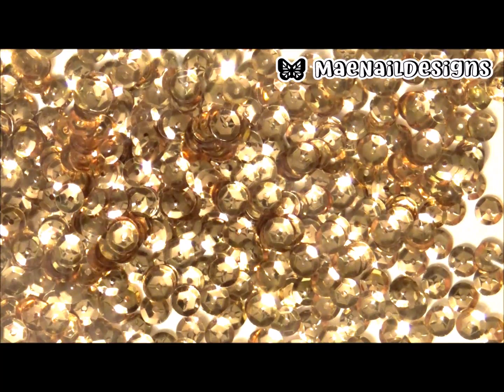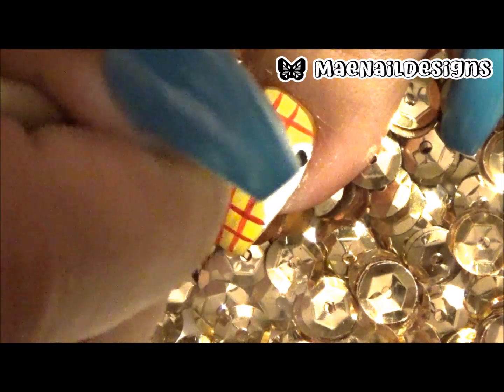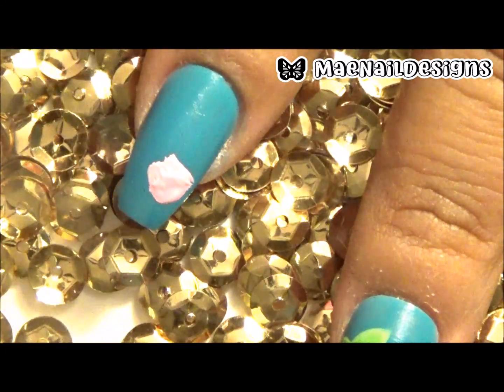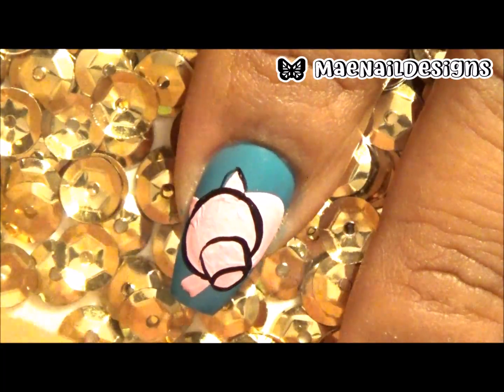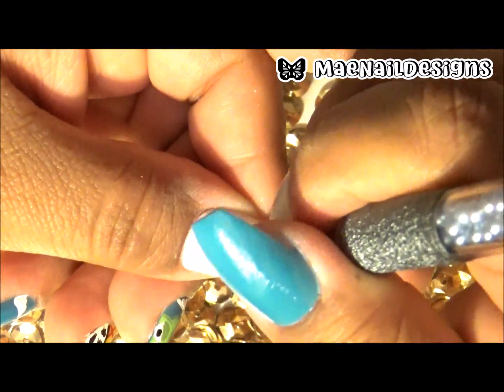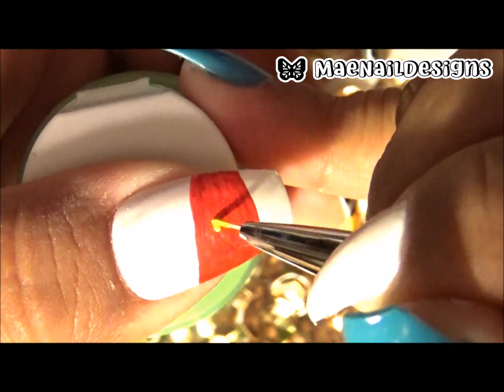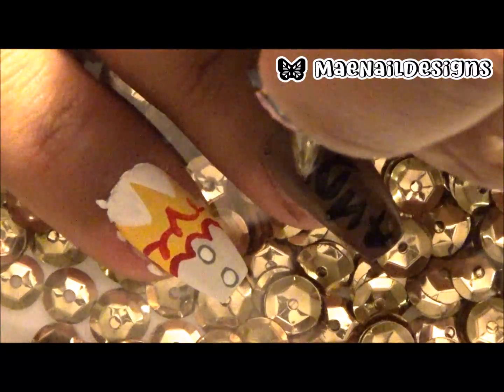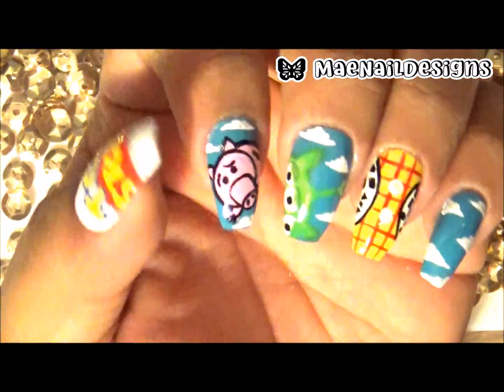🤠🚀 Toy Story Nail Art | Handpainted | Press-On | MAENAILDESIGNS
Today's nail design is inspired by Toy  Story. Keep watching to learn how to achieve this design.

✦ Products used ✦
~"Robyn" by Zoya
~"Pippa" by Zoya
~"Snow White" by Zoya
~"Mary" by Zoya